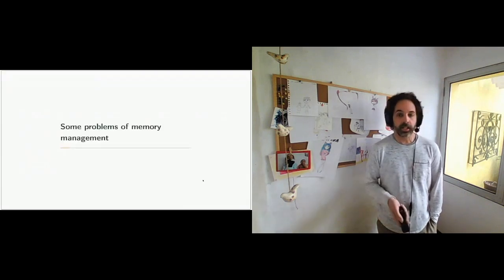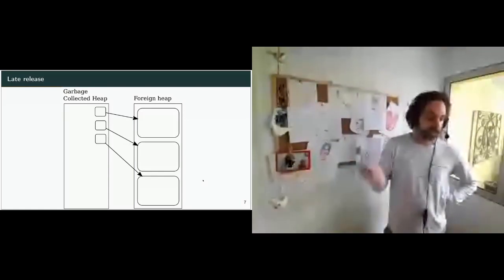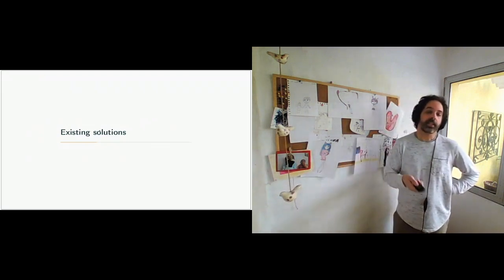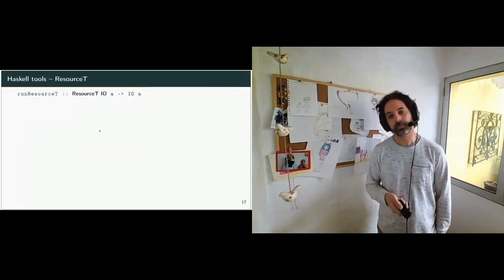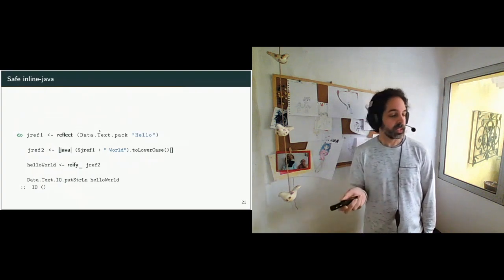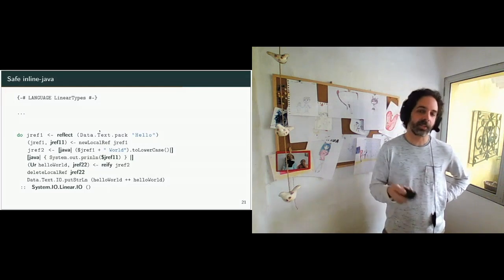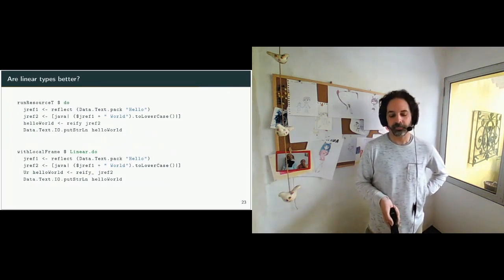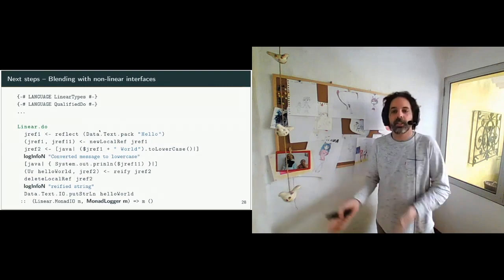Facundo Domínguez - Typecheck Your Memory Management with Linear Types (HaskellX 2020)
This talk will explore the application of the upcoming GHC language extension LinearTypes to manage references to values in a foreign language.

Our case study will be inline-java, a library that enables embedding Java code in Haskell modules and integrates the JVM and Haskell runtimes. Managing references to objects in the Java heap has been error-prone, with the programmer responsible for timely deletion of these references. Deleting too soon leads to use-after-free errors, while deleting too late results in intermittent OutOfMemory errors from the JVM. Forgetting to delete some references causes the application's memory to grow steadily over time without an obvious cause.

We will demonstrate how linear types involve the compiler in verifying that a program disposes of references to foreign values in a timely manner, effectively eliminating the most common bugs related to this issue.